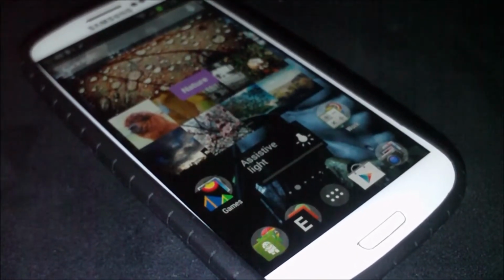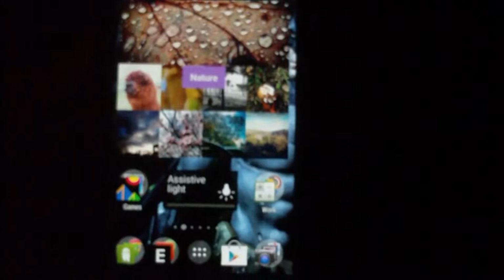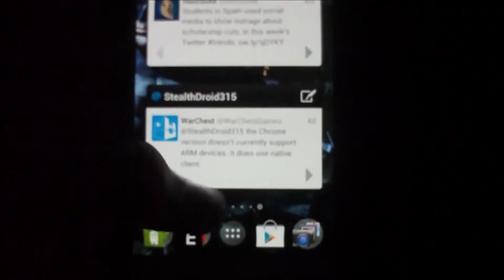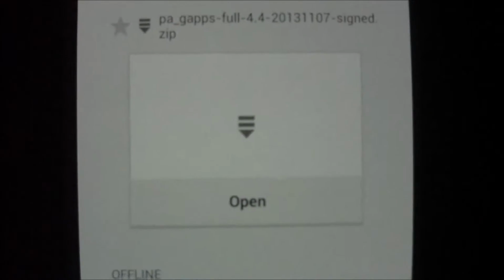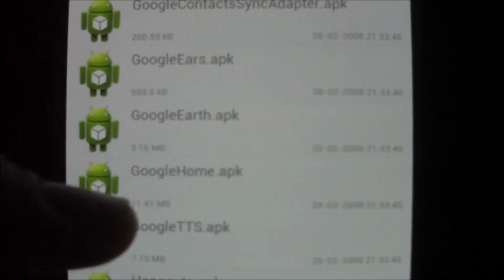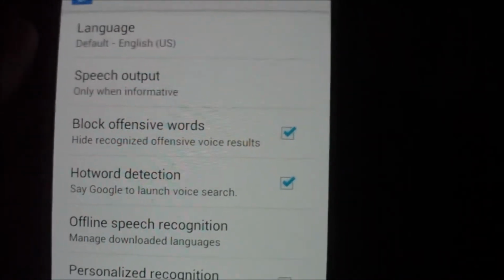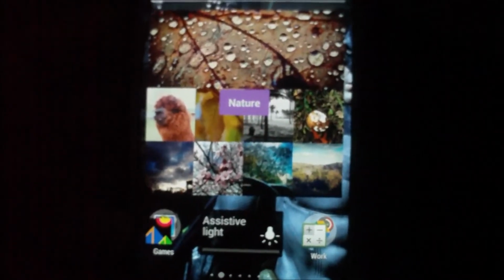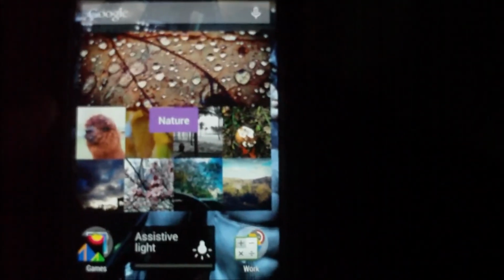Android 4 4 Kit Kat Launcher and Installation on any Android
This is a review of the Android 4.4 Kit Kat launcher. This video also shows how to install the launcher on any Android 4.1+ device.

Circle The Next Tech on Google+